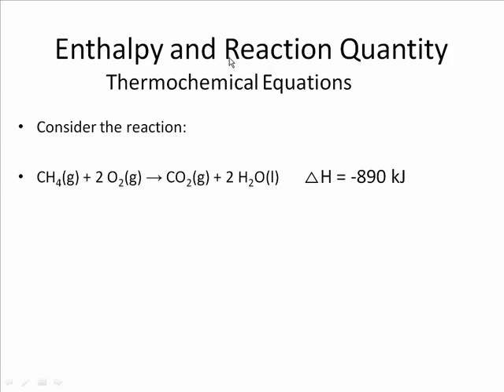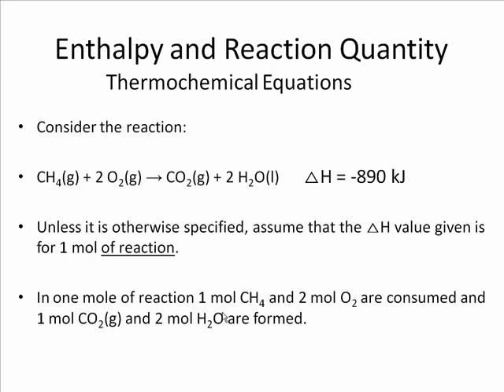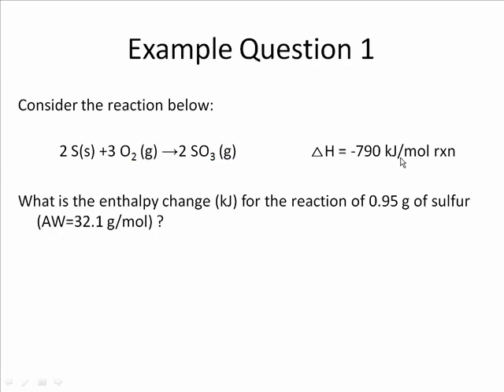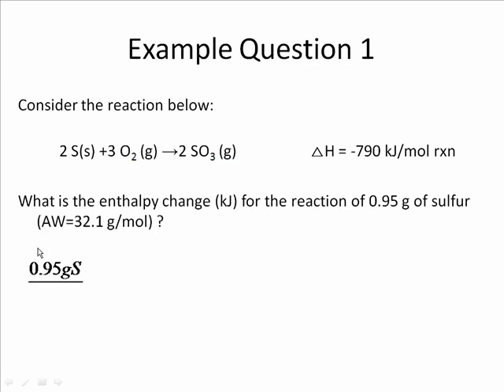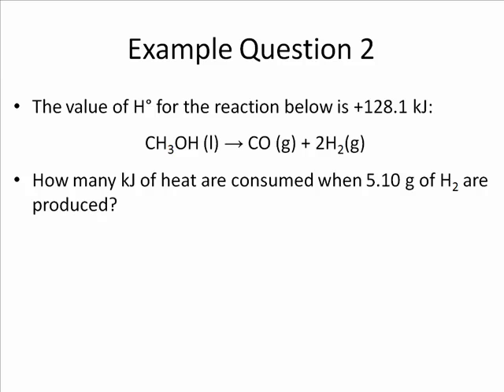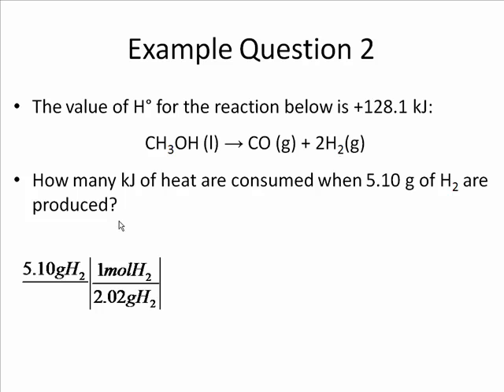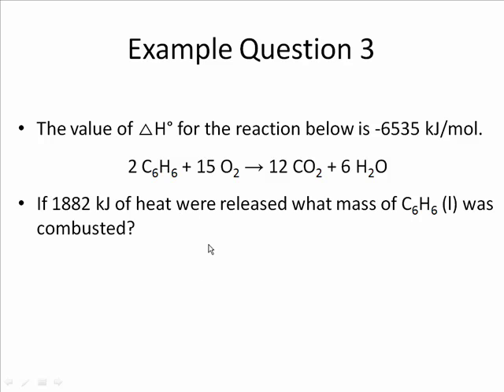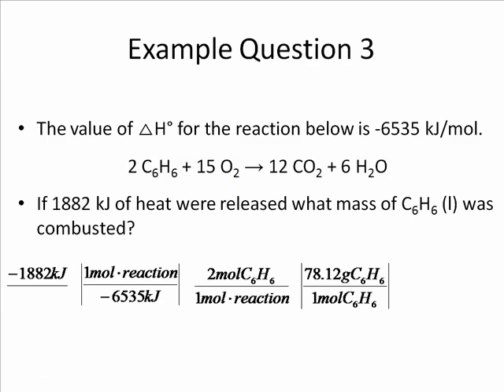Calorimetry Part 2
In this video I solve three sample problems that use thermochemical equations, relating reaction quantities to changes in enthalpy.